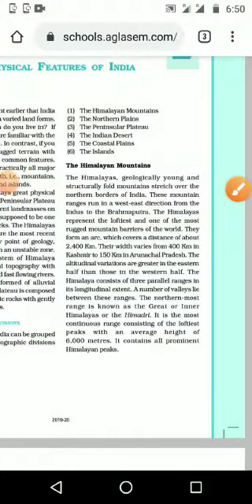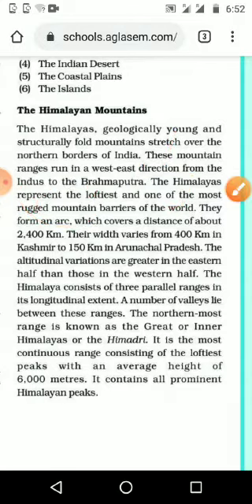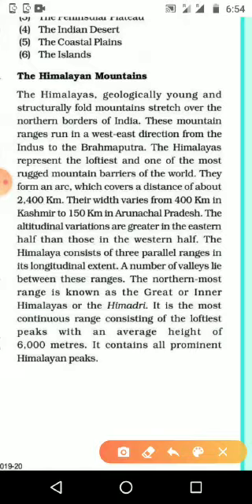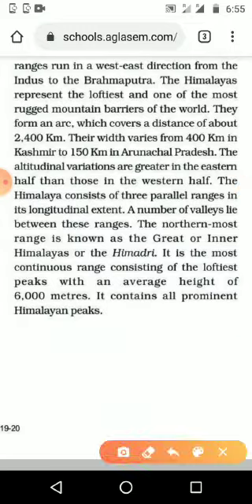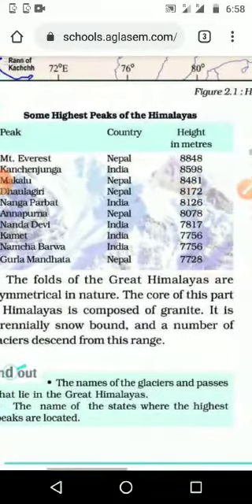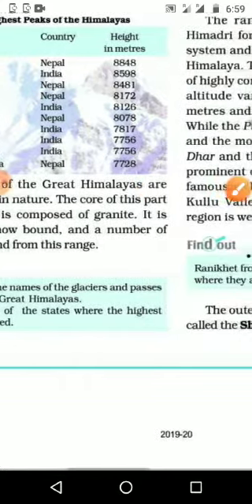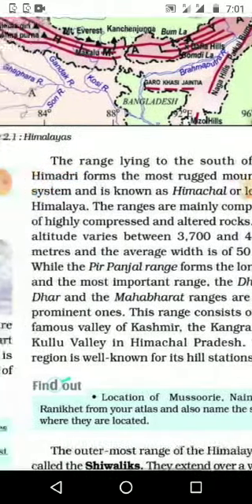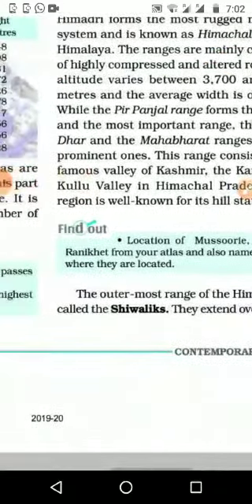9th std geography chapter 2 part 2